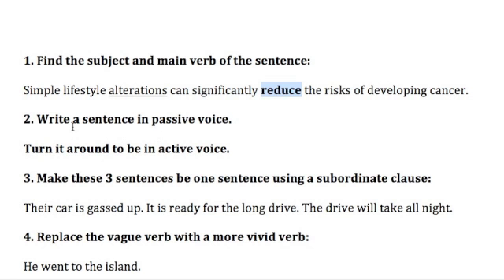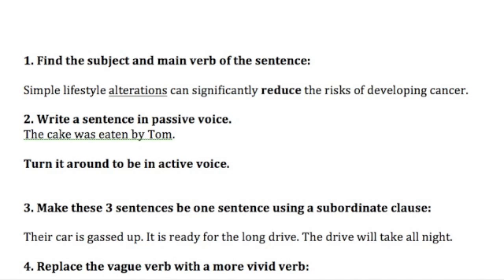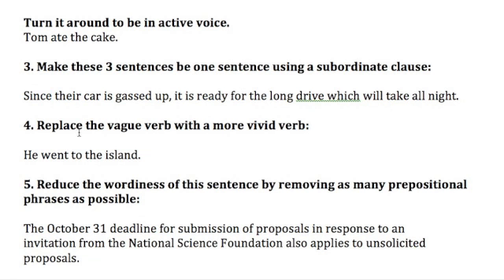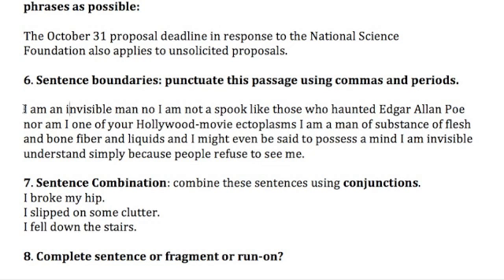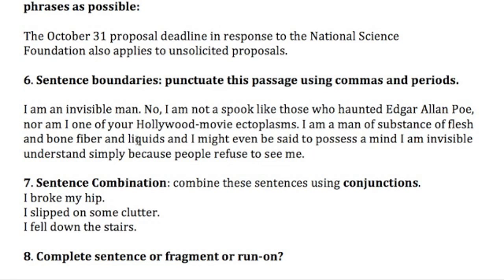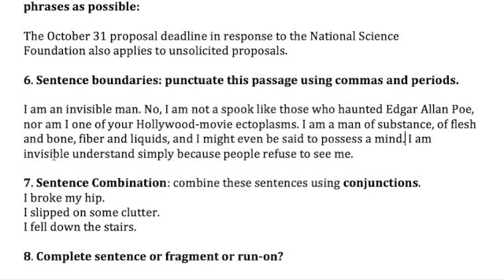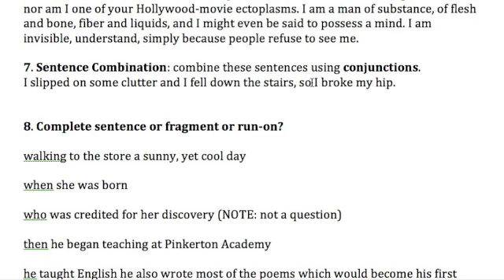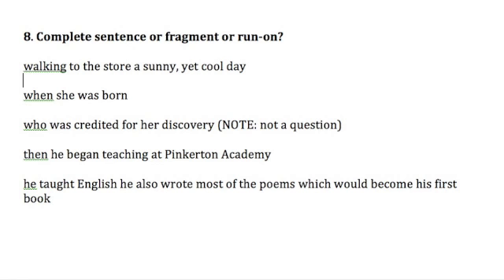WR 121 Quiz 10 practice